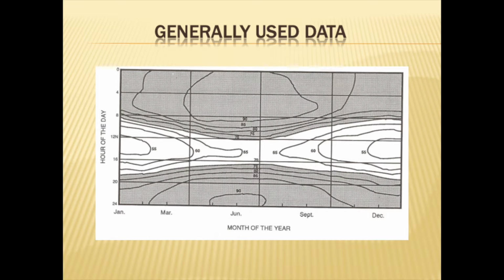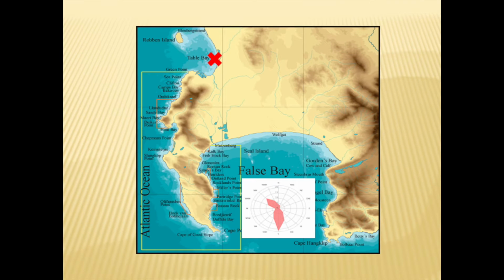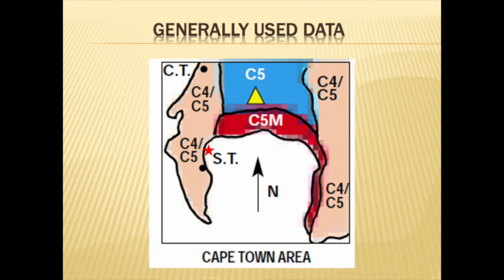GALVANISING IN PERSPECTIVE | Predicting the Performance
Galvanising expert Rob White discusses how one can predict the performance of galvanising. Drawing from his real-world encounters, he illustrates key concepts to to drive his point home.